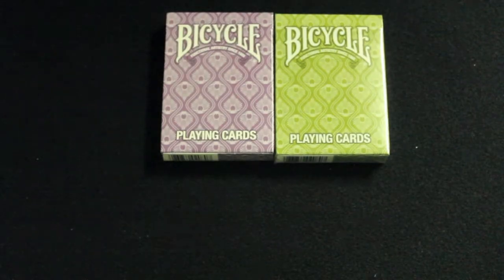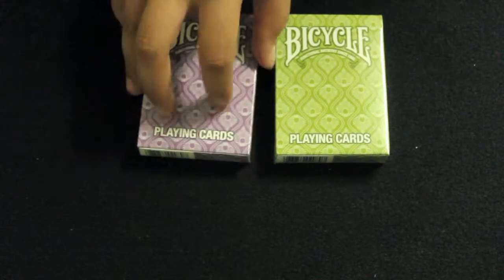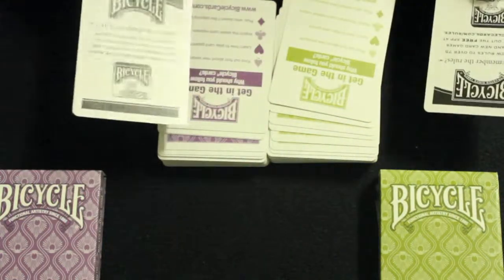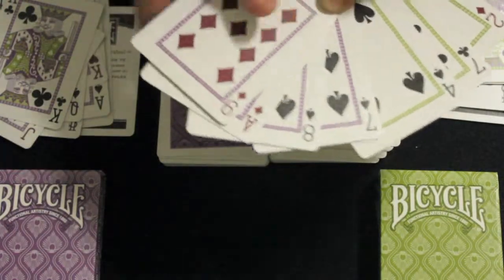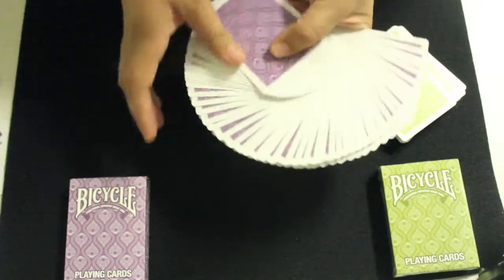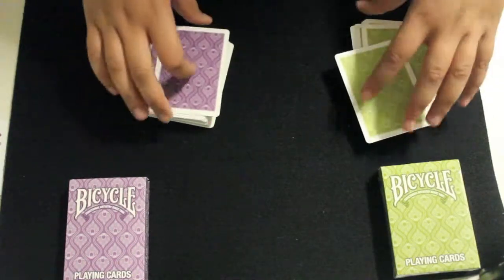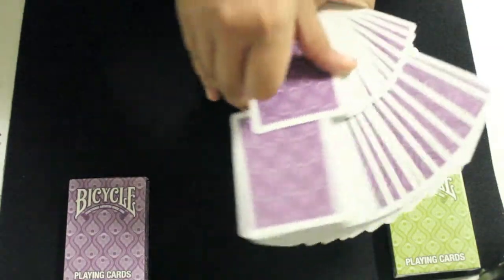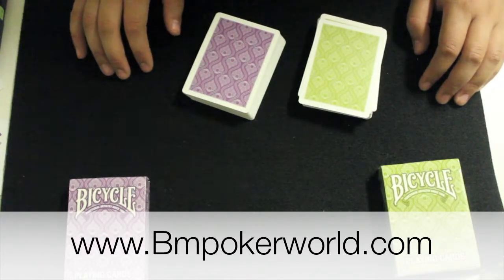Peacock Deck Review